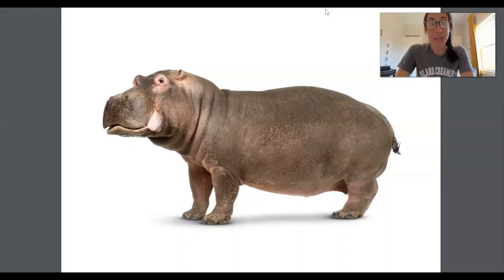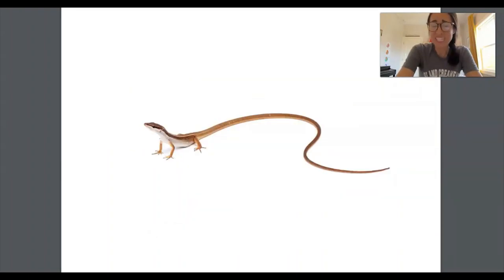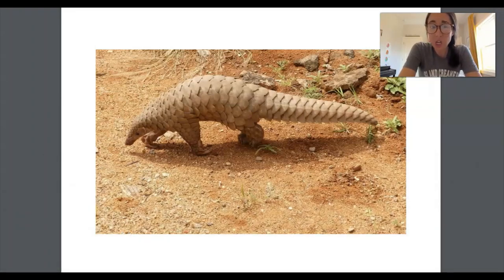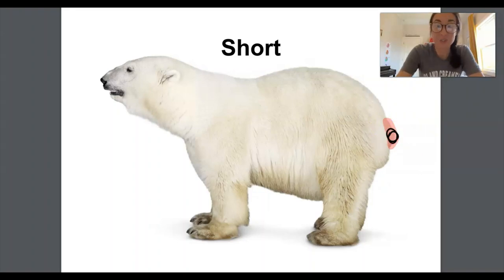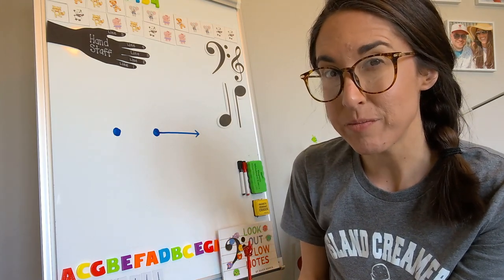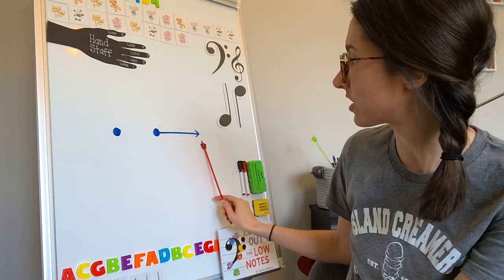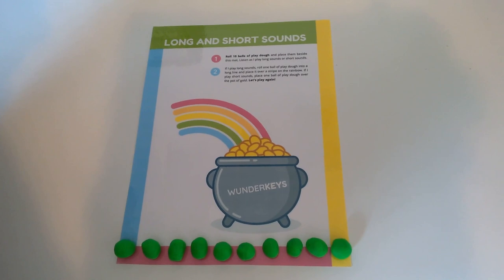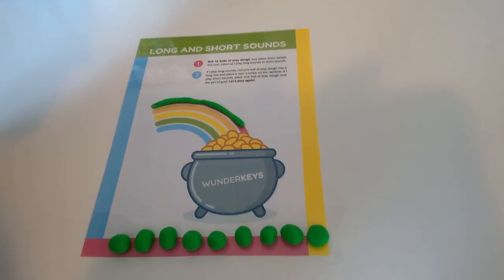Short and Long Sounds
In this video, we'll explore "long" and "short"! All you'll need is a copy of the "Long and Short Sounds" play dough mat and some play dough.

The "Long and Short Sounds" play dough mat used in this video is a free printable available on the WunderKeys